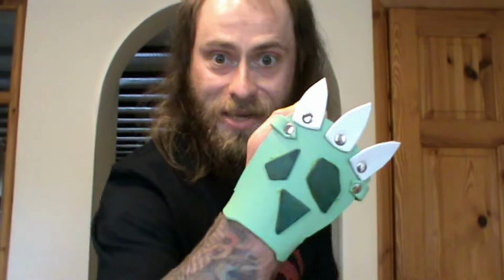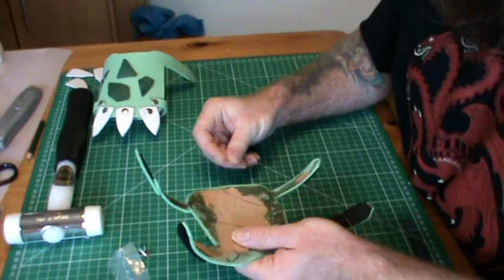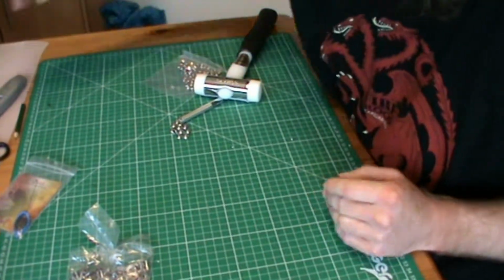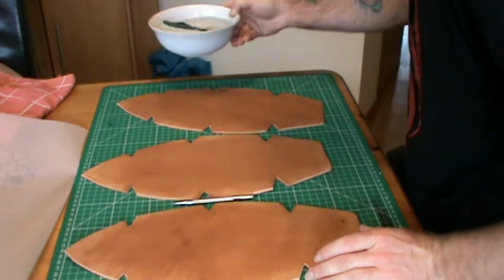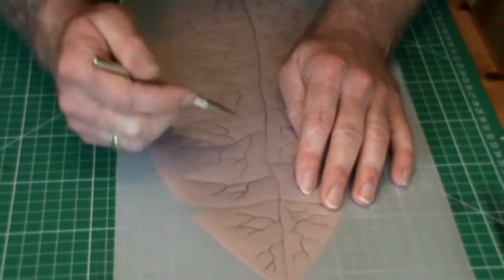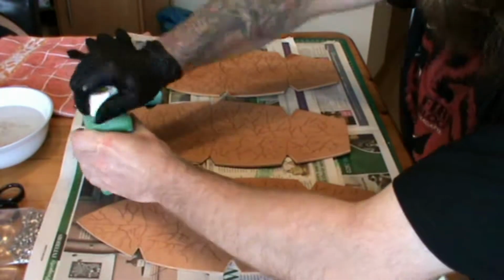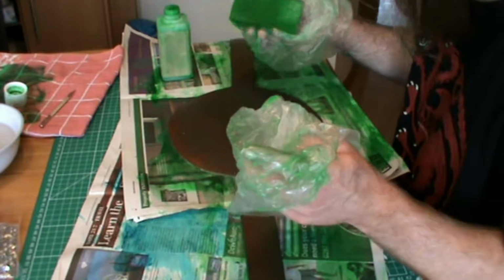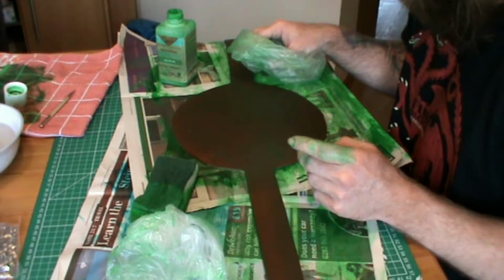Leather craft a Bulbasaur Part 2 Rivets, Patterns and Dyes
Part two of the leather craft Bulbasaur cosplay! Finished off the claws and made good progress on the bulb! All that needs doing now is to assemble the thing. Nearly there!